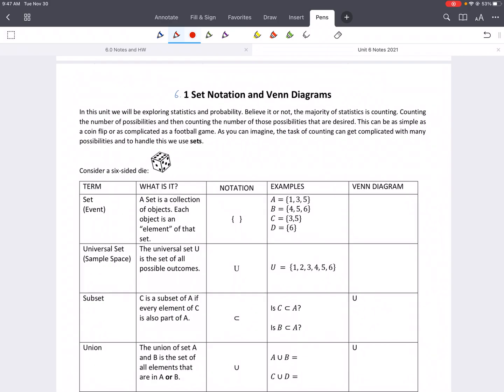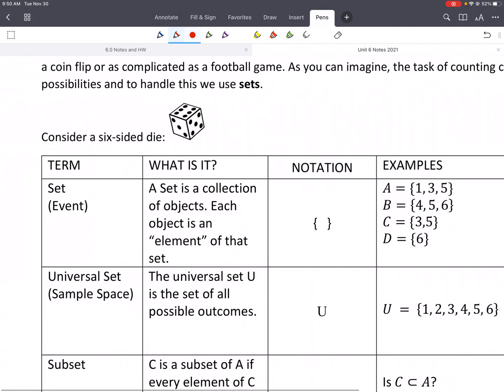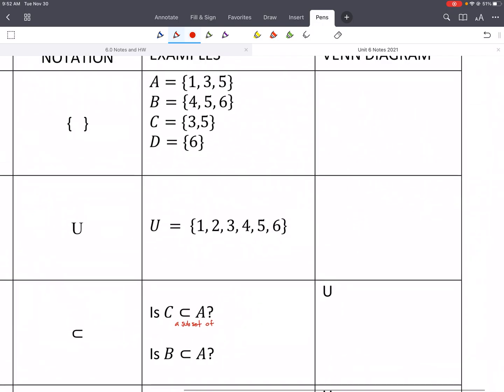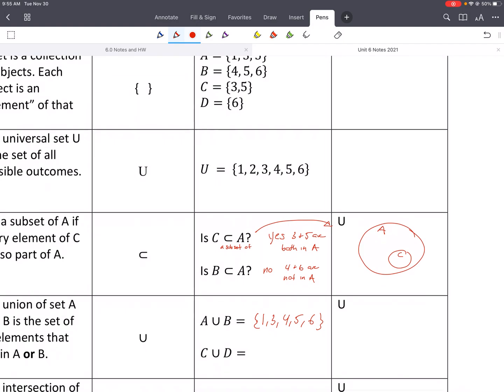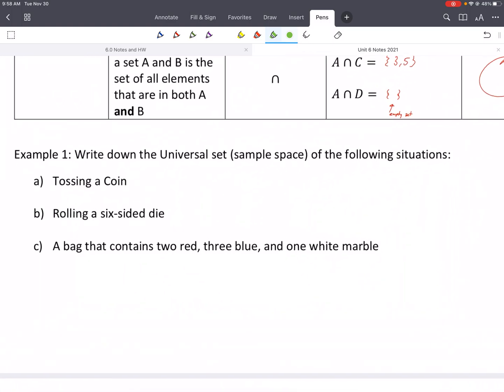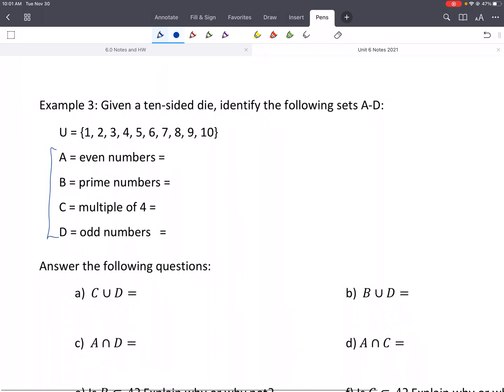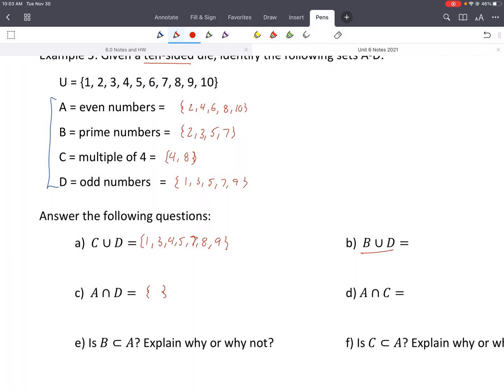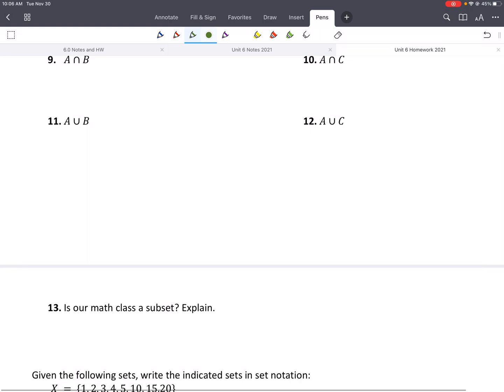MM 6.1 Set Notation